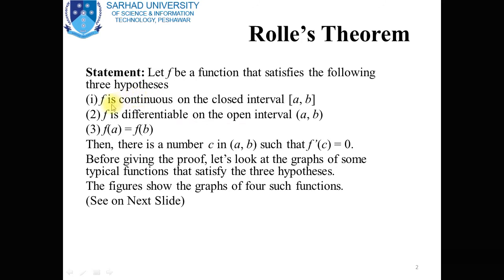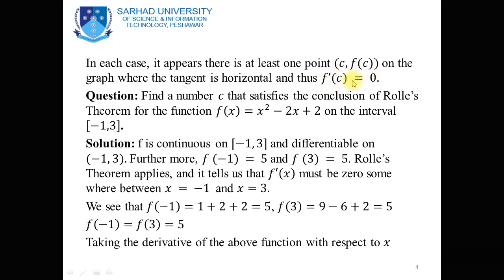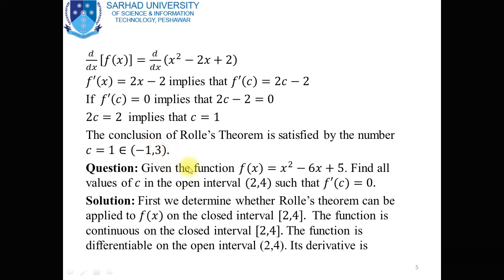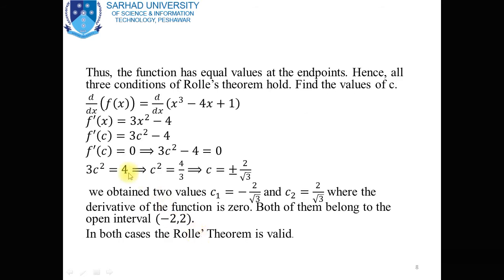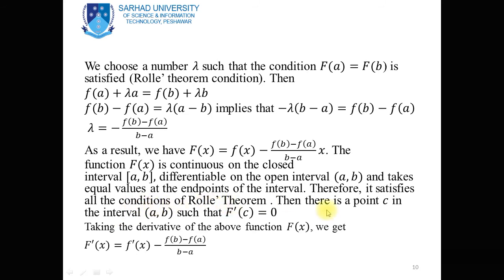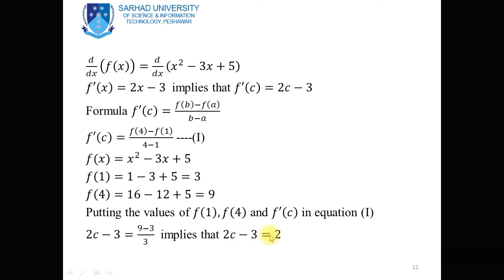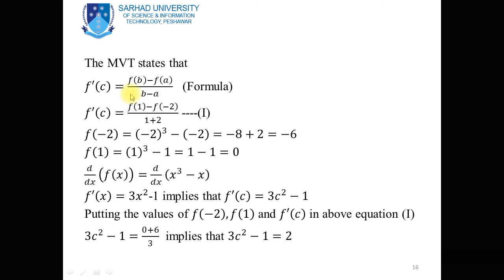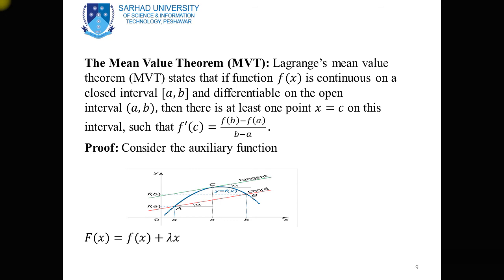Week10 video lecture1 Applied Mathematics I